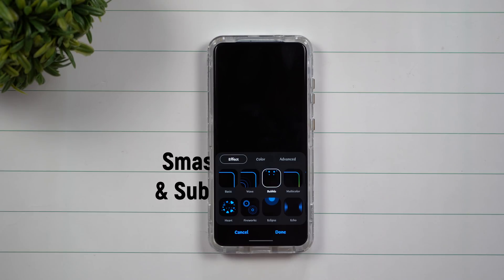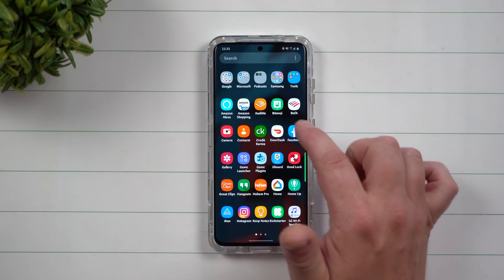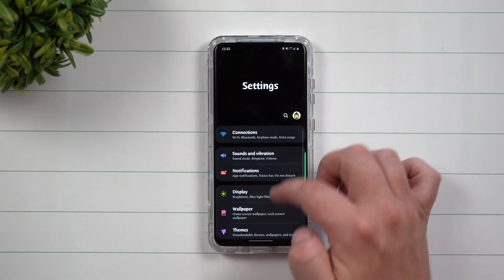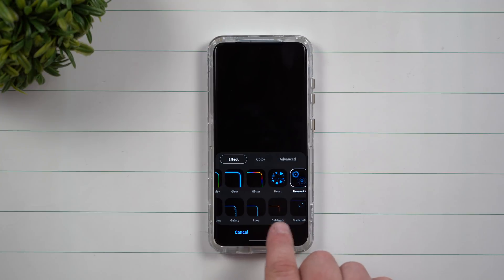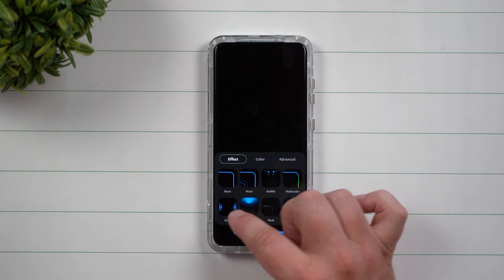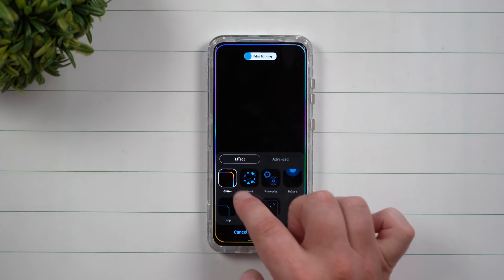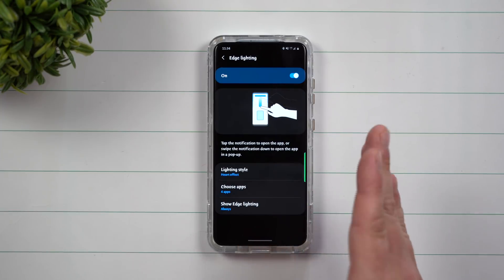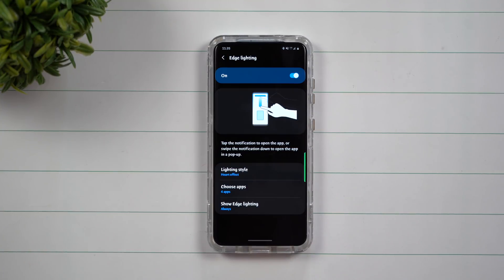How To Add More Edge Lighting Options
Here at Samsung In A Minute, We get to the point in around 2 minutes. In Today's Video, we go over how to add more options to your Edge Lighting list. Super easy and free.